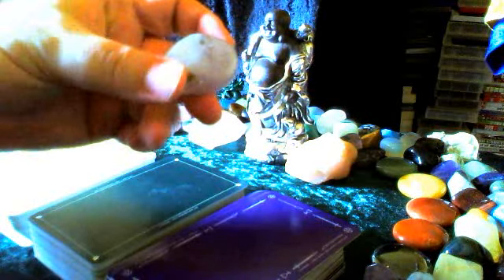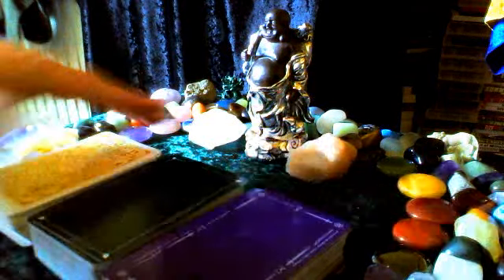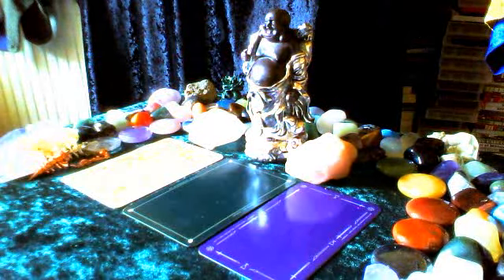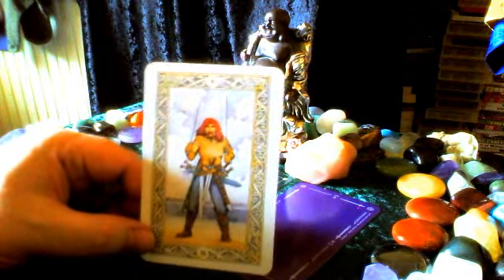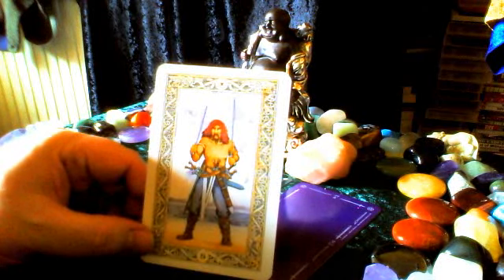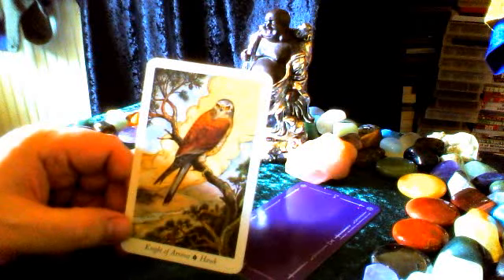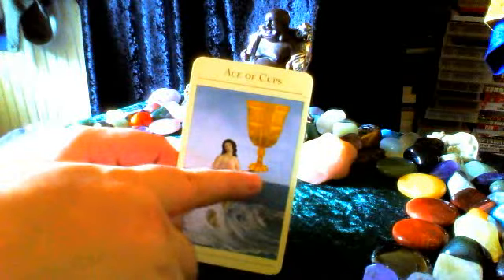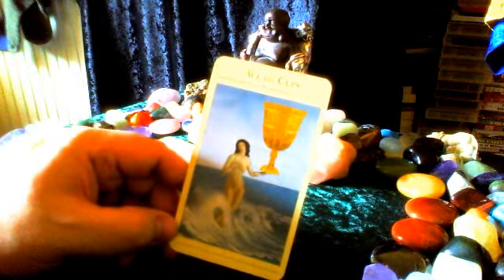Tarot reading "Card of the Day" - 07.04.12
Greetings all on this Easter Saturday! Today we have a Warrior, a Bird of Prey and Buddha in our reading! I hope you will enjoy it, comment on it, and have fun! Blessed Ostara to all! xx